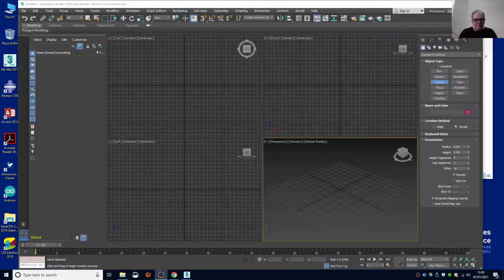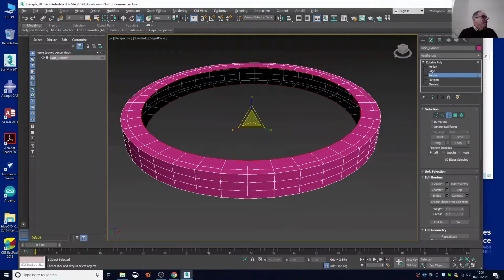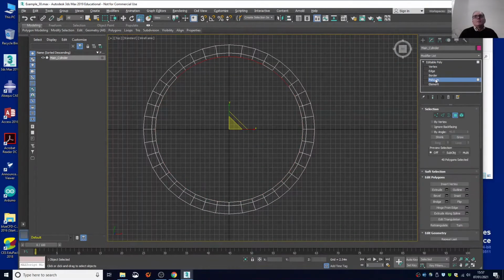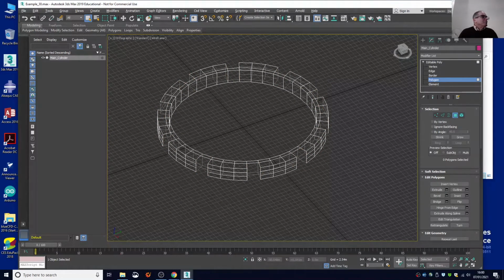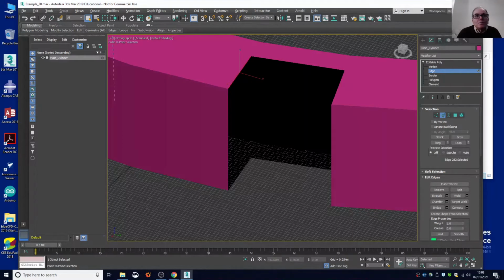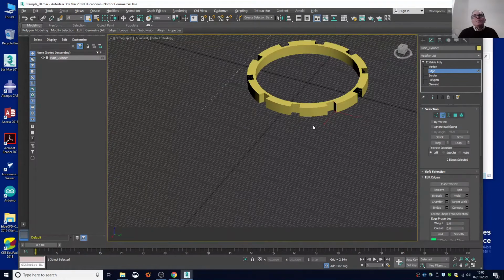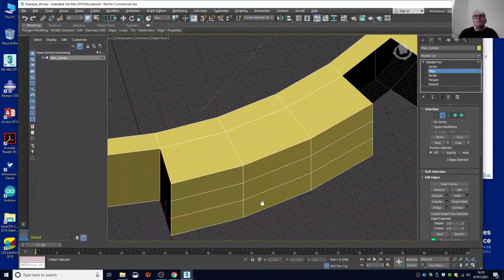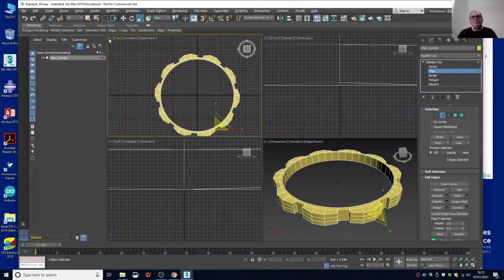3DSMax Tutorial 03.1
Creating a Complex shape and context (building and landscape).